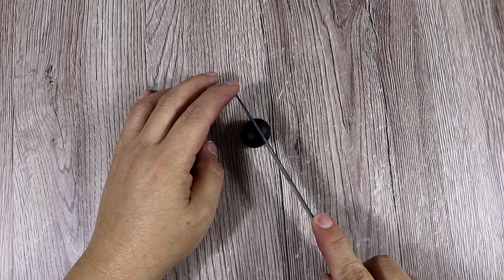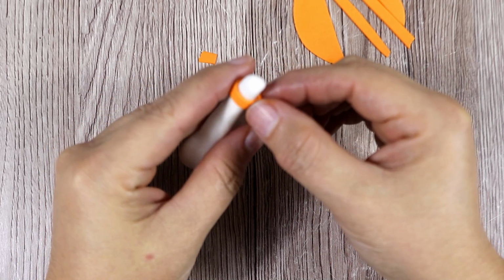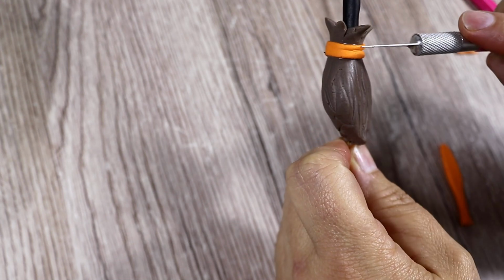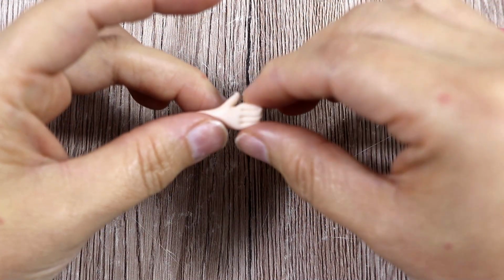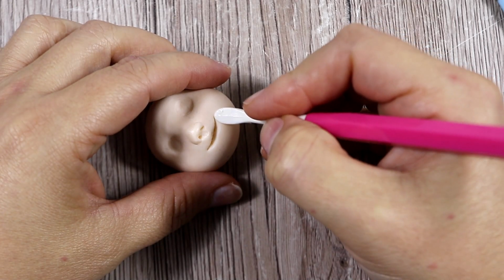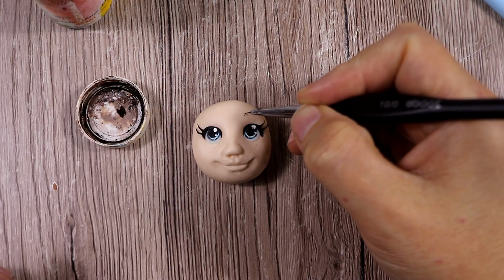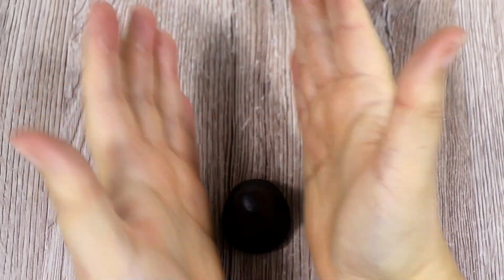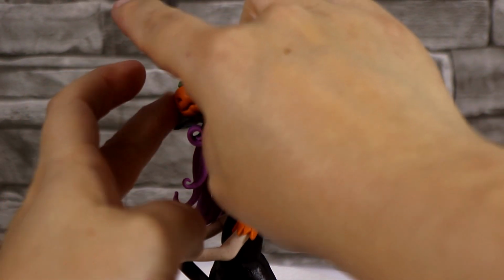Cute Witch Cake Topper - Halloween 2021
Learn how to make a Cute Witch Cake Topper for this Halloween 2021* For links to everything mentioned and shown in this video, click SHOW MORE!

⭐️ ALL ITEMS SHOWN IN THIS VIDEO ⭐️

Sugar Paste
Edible Colours
Ceramic Knife bought from Lidl
Flesh Edible Colour
Non-Stick Rolling Pin
Silicon Brushes
Cake Design Tools
Craft Knife similar to mine (I cannot find mine anymore)
Ball Tools
Small Cake Dummy

48 Color Palette Petal Dust

FILMING EQUIPMENT USED:
Canon 200D
Studio Box Lights